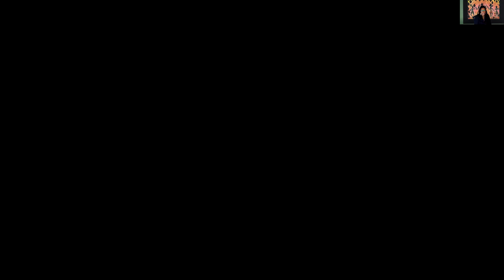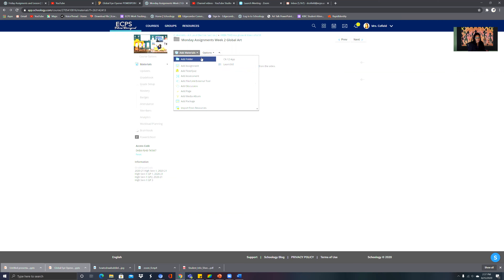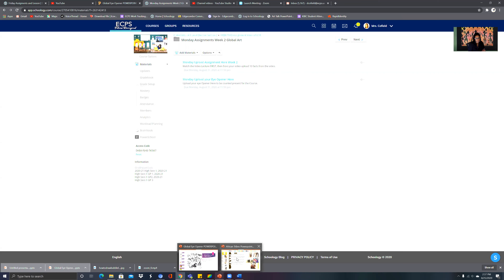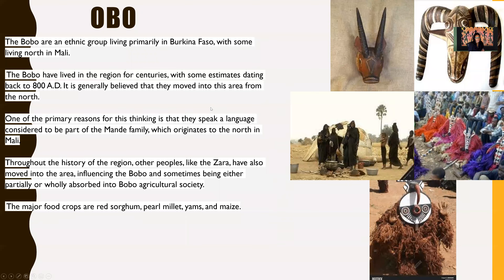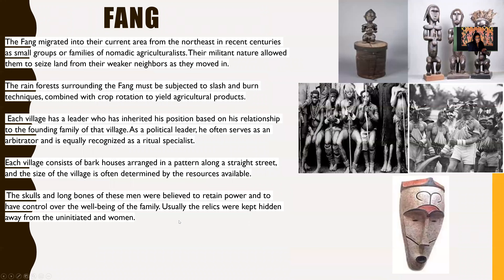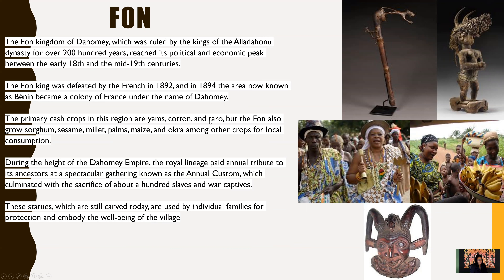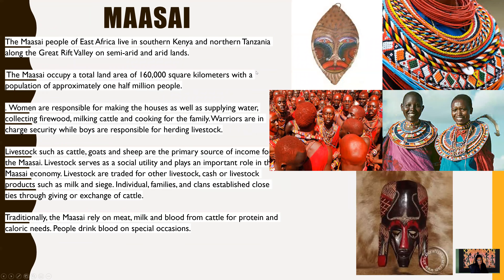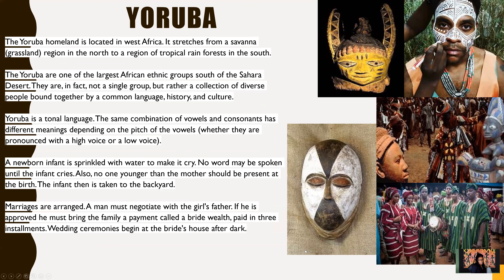Monday Global Week 4